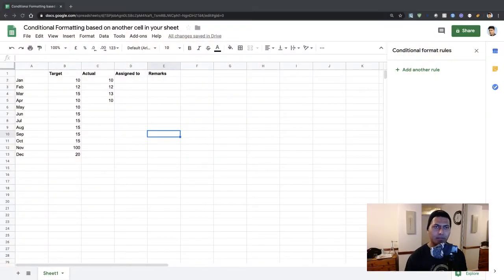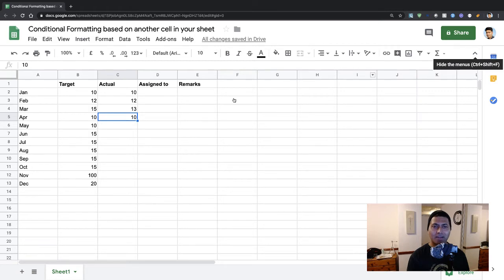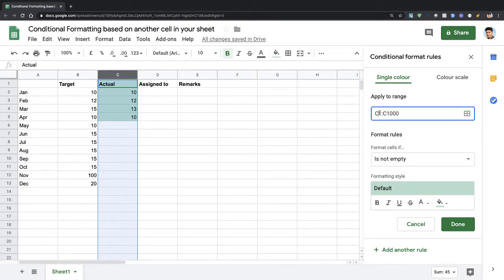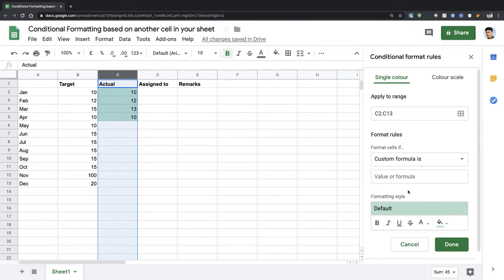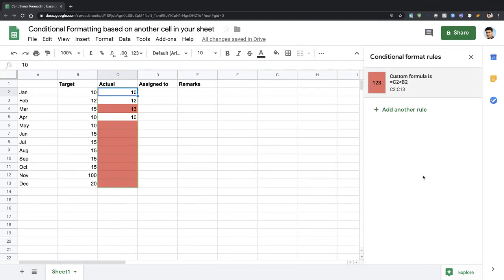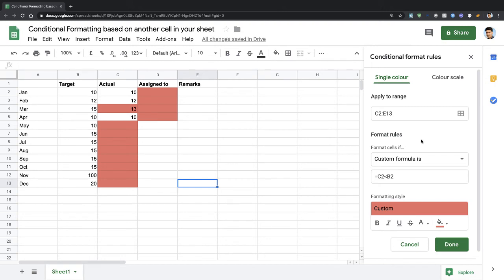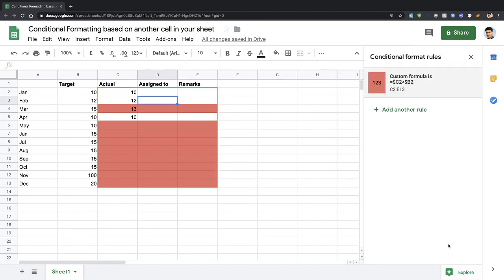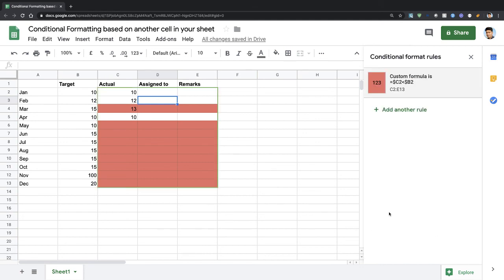Google Sheets - Conditional formatting based on another cell in a sheet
Conditional formatting is a nice feature in Google Sheets to see visually some cells in a different colour. It is specially useful when you are trying to track something like sales targets or missed deadline.

In this video let us learn how to do conditional formatting based on a value in another cell using a formula. Not only that let us learn how to change the background colour of the entire row instead of an individual cell.